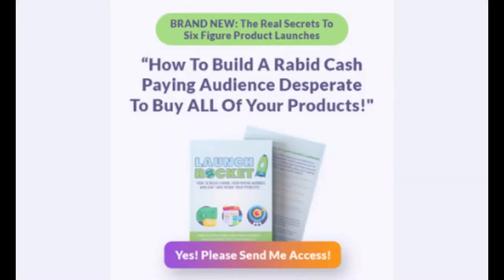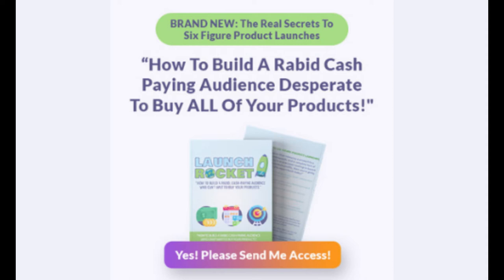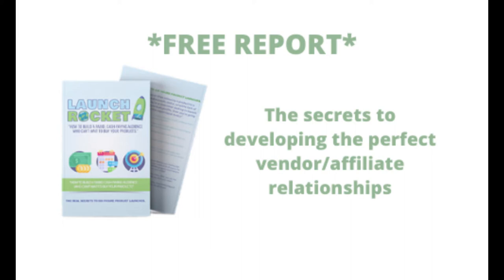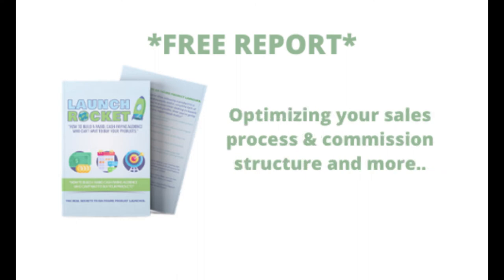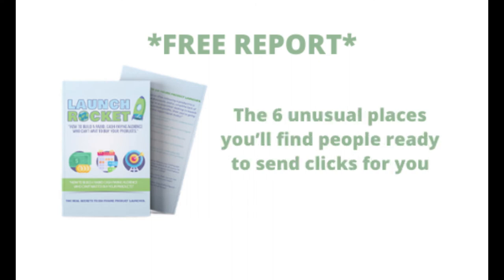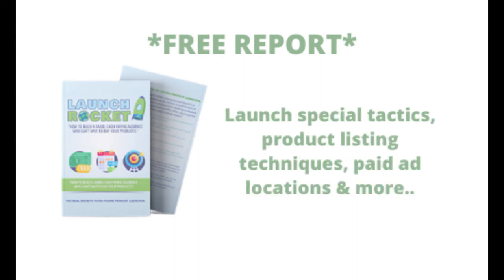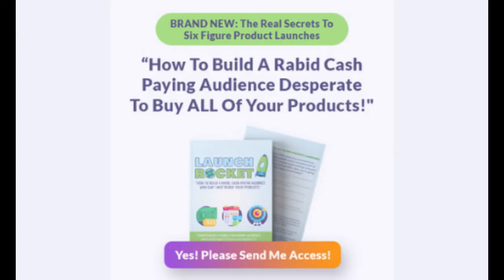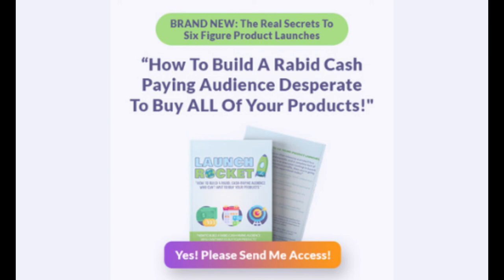How to successfully launch your product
Would you like to know the 6 figure launcher secrets to making sure you get as many people promoting, your offer, getting more sales and making those sales add up to more cash?

We’ve put it all down into this free report (check it out!)

▶ Email Marketing will grow your business faster than any other marketing medium!

Affiliate marketing is about how to earn money online for free and you can easily get started for free and you don't need a hugh YouTube channel to make money, even a small YouTube channel can earn you money.

It's more simple than you think. Create content on a platform like YouTube, and add value. That simply means address your audiences problems by listening to the problems and providing the possible solutions.